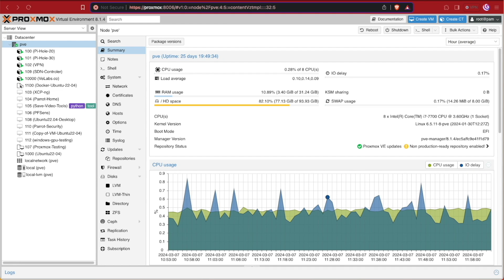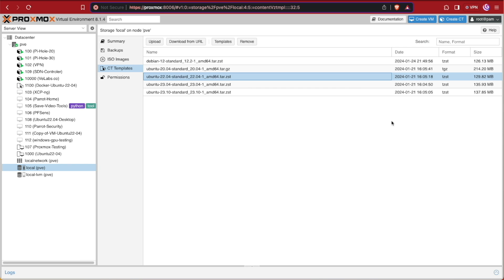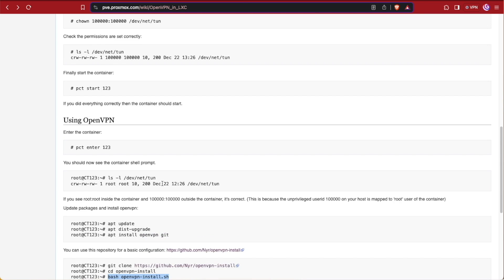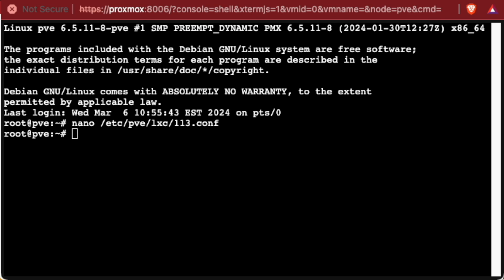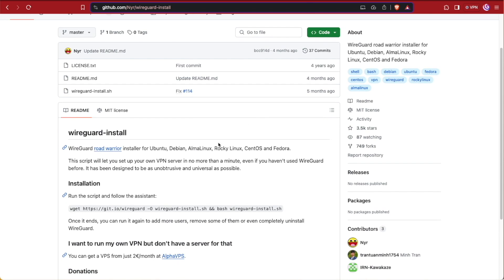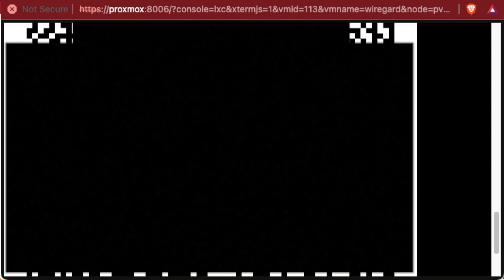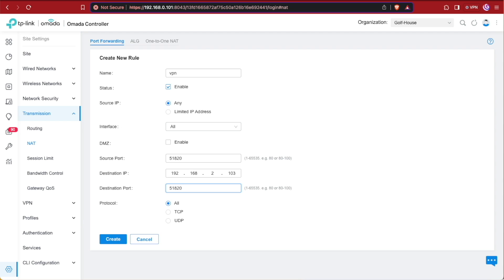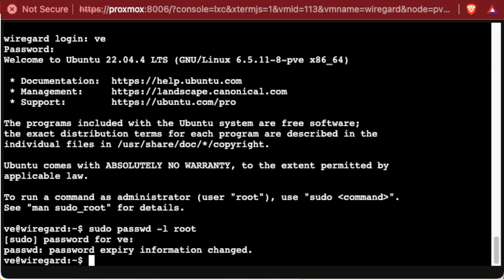How to Install WireGuard in a Proxmox Container LXC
Welcome to our comprehensive tutorial on installing WireGuard within a Proxmox Container LXC. In this in-depth guide, we'll walk you through the process of deploying WireGuard, a modern and lightweight VPN protocol, utilizing the flexible containerization capabilities of Proxmox.

Whether you're seeking to establish a secure connection between remote devices, enhance the privacy of your online activities, or create a robust network infrastructure, WireGuard offers a streamlined solution with exceptional performance.

Throughout this video tutorial, we'll cover each step necessary to successfully set up WireGuard within a Proxmox Container LXC. From initial installation to configuration and client integration, you'll gain a thorough understanding of the process.

file path to edit
nano /etc/pve/lxc/123.conf

lines to add
 lxc.cgroup2.devices.allow: c 10:200 rwm
 lxc.mount.entry: /dev/net dev/net none bind,create=dir

change owner
chown 100000:100000 /dev/net/tun

Verify owner
ls -l /dev/net/tun

install command
wget -O wireguard-install.sh && bash wireguard-install.sh